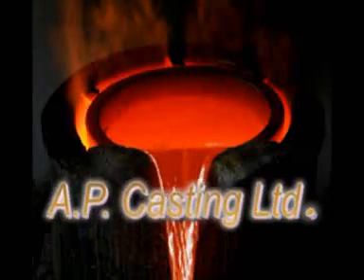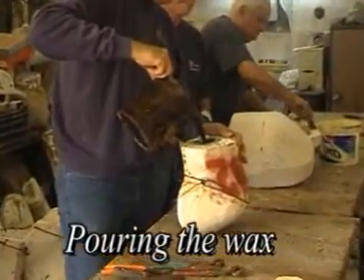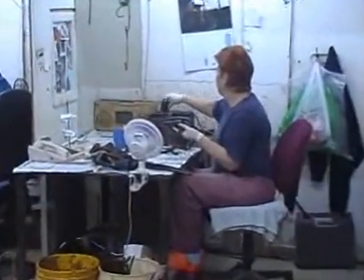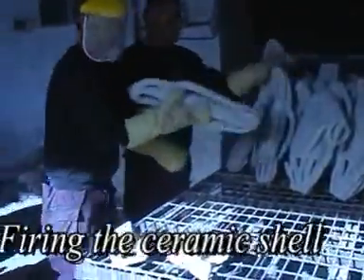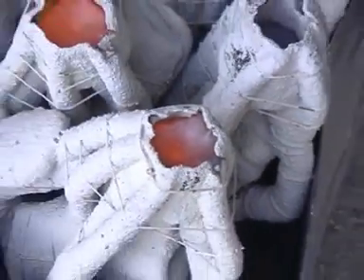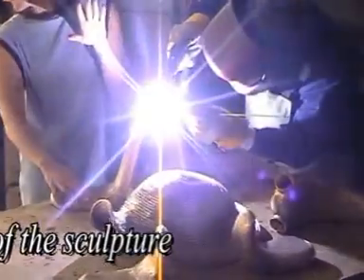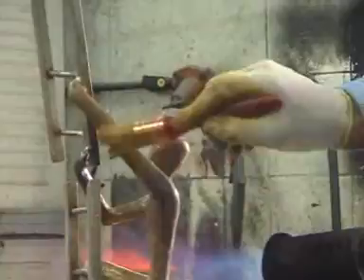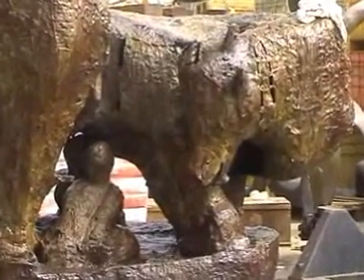How to make bronze sculptures - lost wax bronze casting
AP Casting - bronze sculpture art gallery in israel invites you to participate in the making of fine art sculpture -
APGallery.org